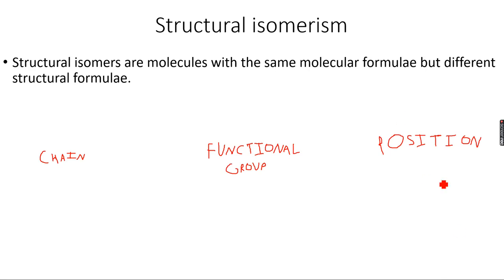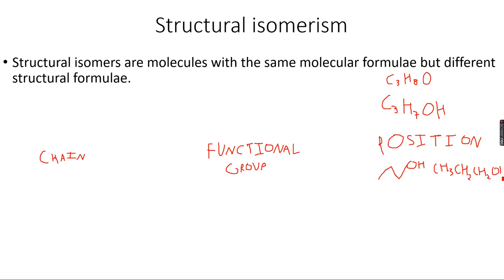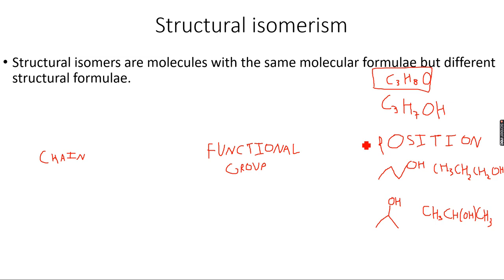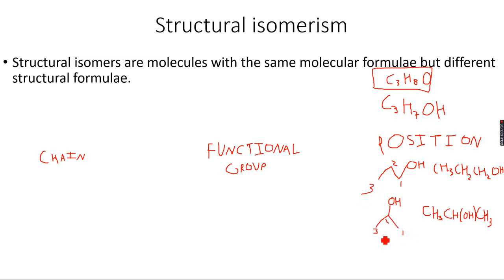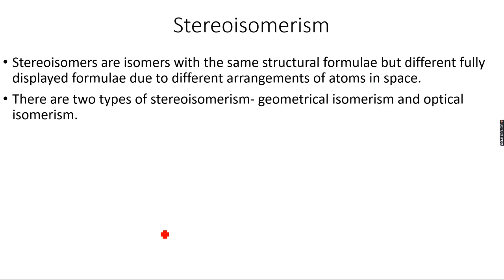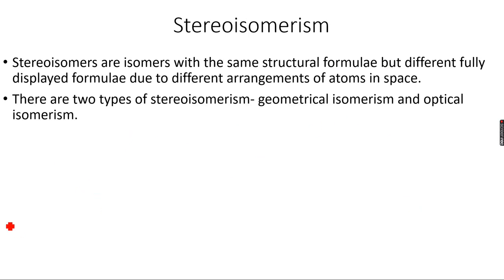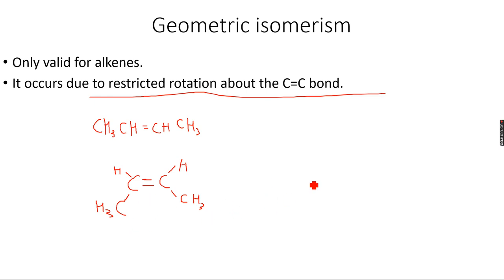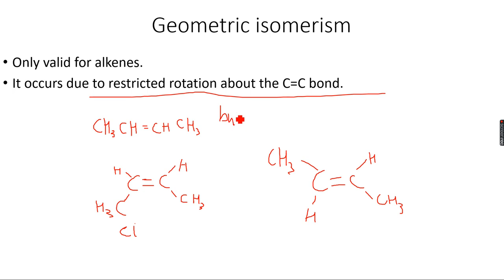AS-Level Chemistry: Introduction to Organic Chemistry Part 10